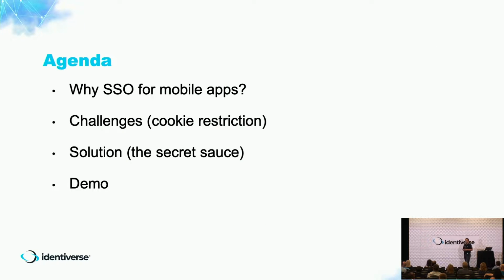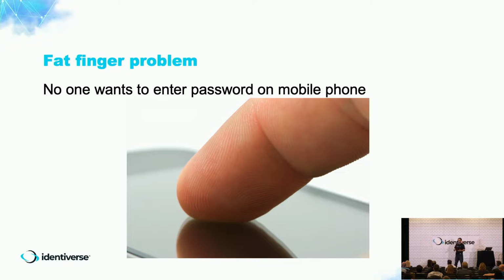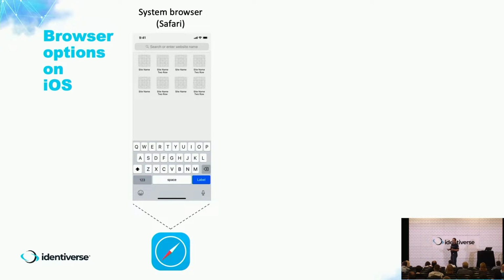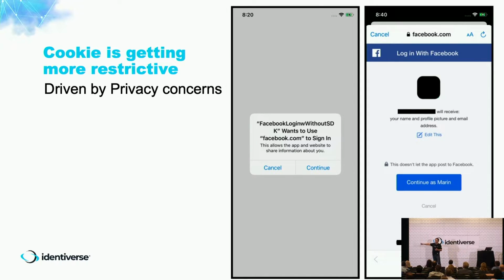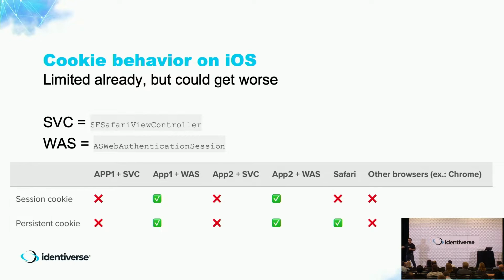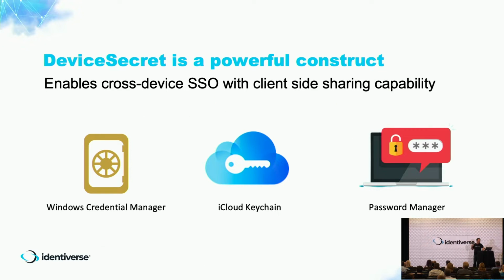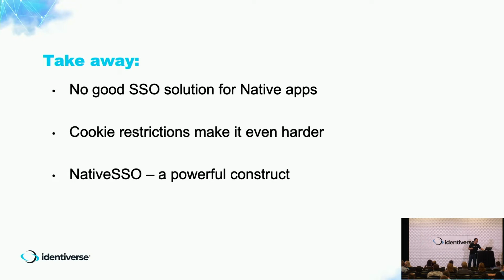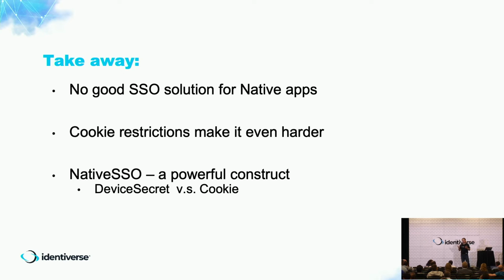Native SSO: Enhancing User Experience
SSO (Single Sign-On) has made it easy to sign in to web apps: you only need to sign into one web app first, then all other web apps give you seamless access. Unfortunately, for desktop and mobile applications (often referred to as “native apps”), the seamless web SSO experience (also referred to as Native SSO) has not caught on.

This session will first describe the challenges associated with Native SSO, and it explains why the challenge is getting worse. Specifically, we will describe the increased privacy control that Apple is adding to its platform. Now, not only Android is following suit, tightening privacy control, but we also expect Apple to continue to introduce more privacy limitations. Second, this talk describes a new OIDC standard designed to overcome these platform constraints, and how the standard can help enable SSO for mobile and desktop applications. Lastly, we will describe how to build applications based on the standard and demo the resulting smooth end-user experience.

In this video, you will learn:

The challenges associated with Native SSO for desktop and mobile apps
How increased privacy controls from Apple and Android impact Native SSO
An overview of the new OIDC standard designed to overcome these challenges
How to build applications based on the new standard
A demo showcasing the smooth end-user experience enabled by the standard

Don't miss out on more expert discussions! Check out Cyber Risk TV for more insightful talks